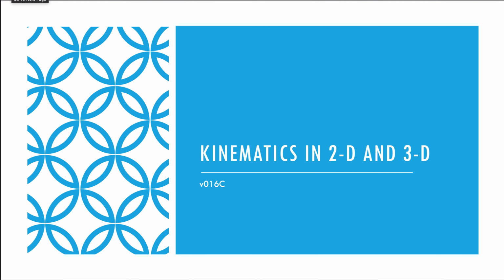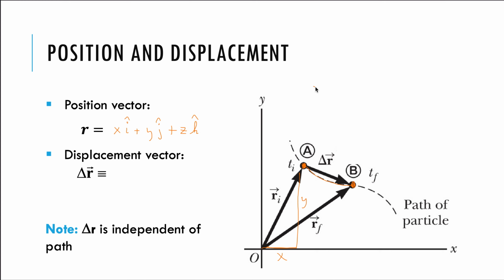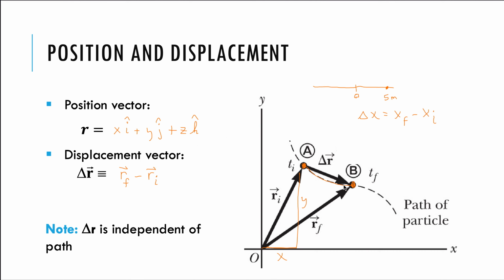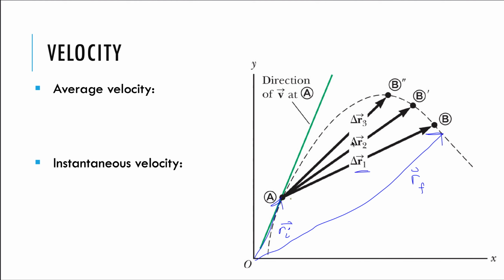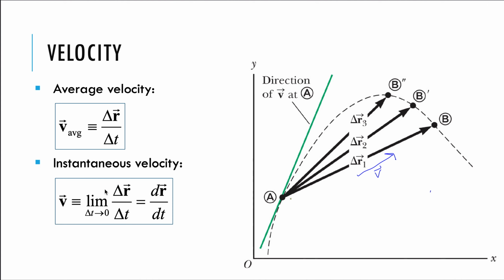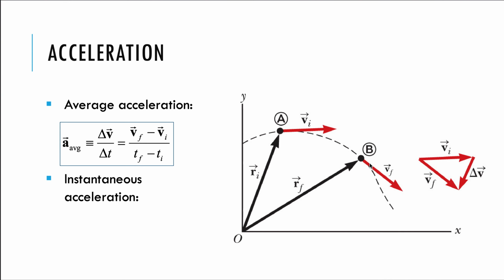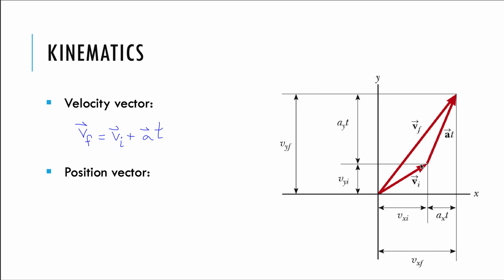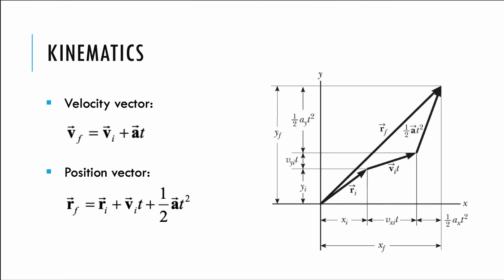v016C Kinematics in 2D and 3D